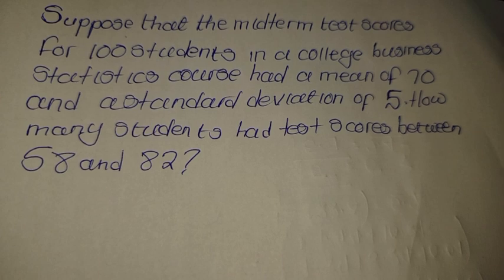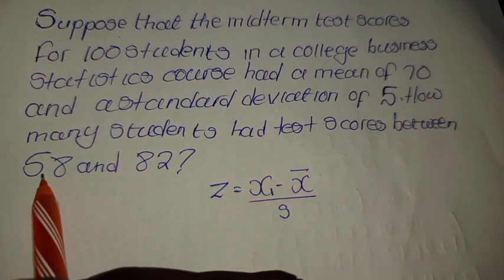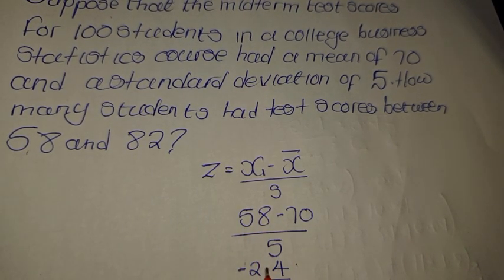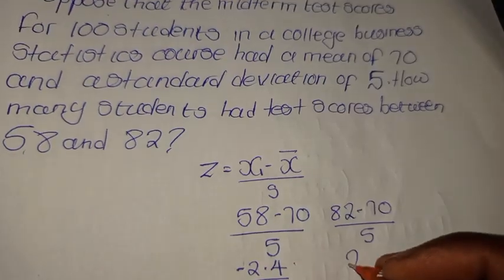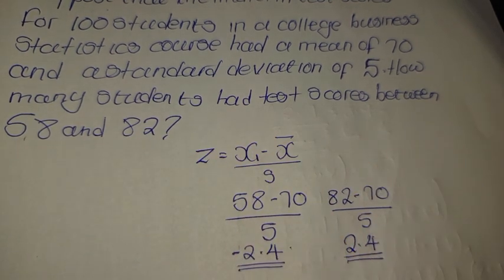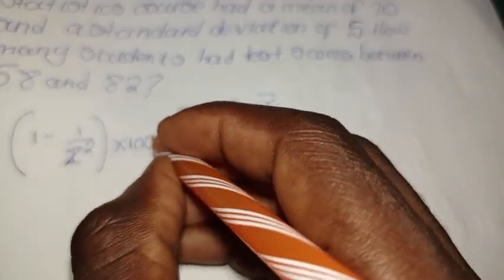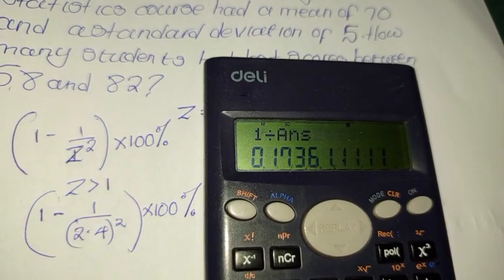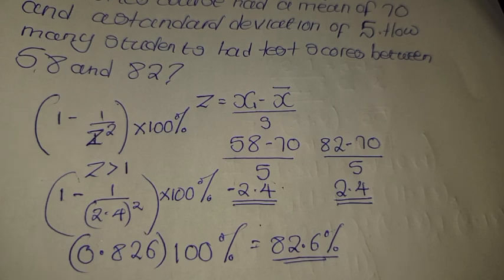Z score and chebyshev Rule // Golden Zulu